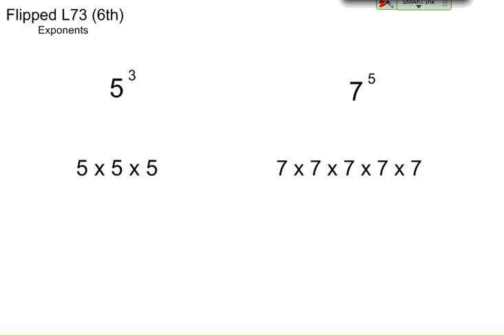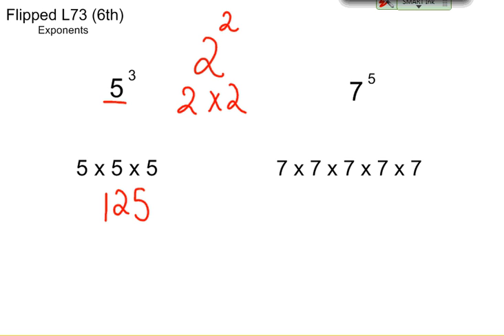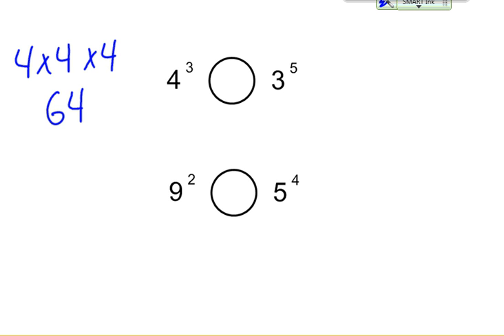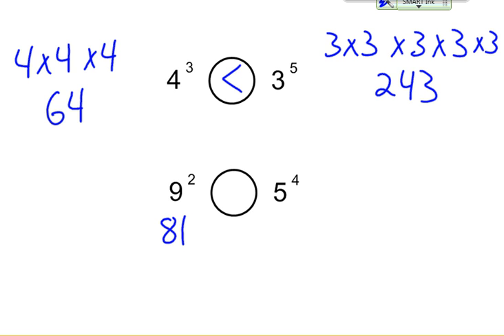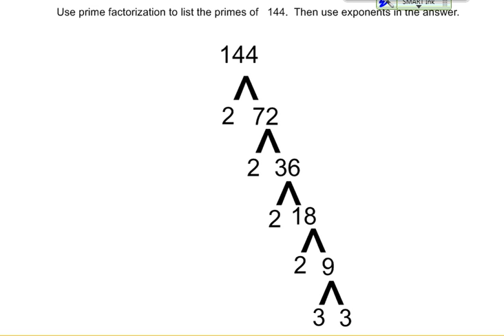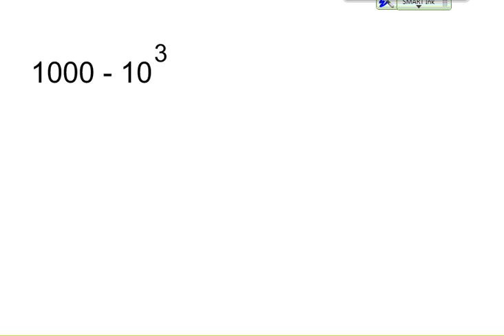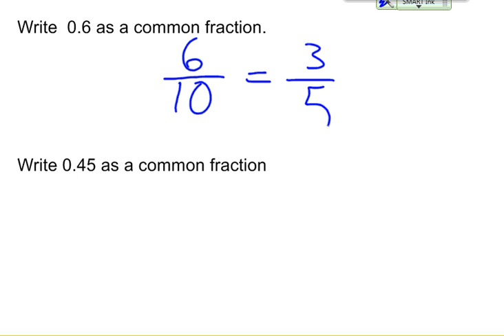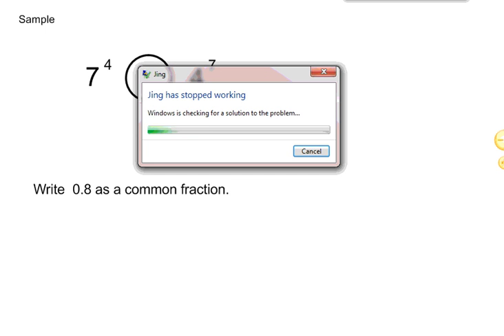TigerMath L73 (6th)